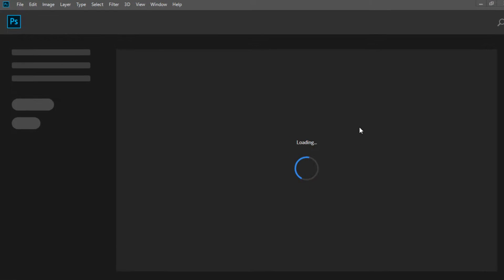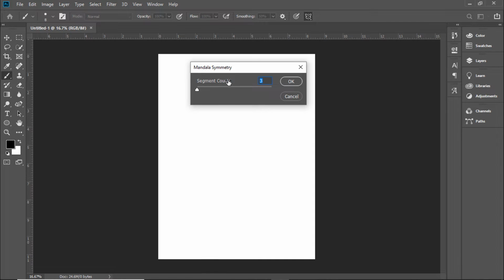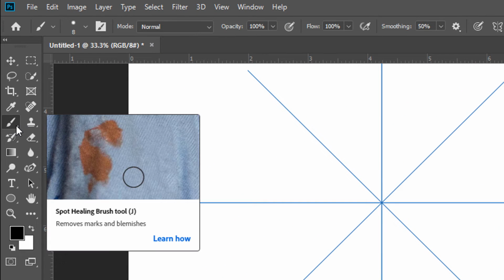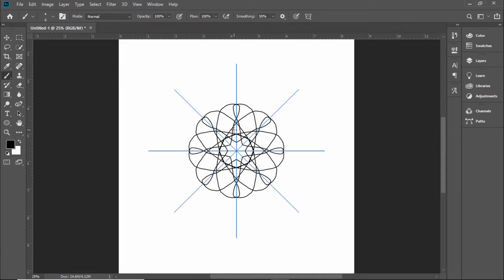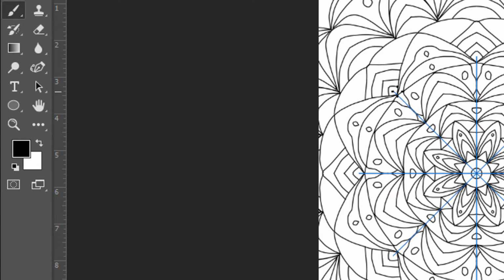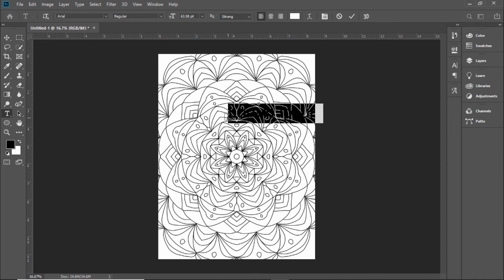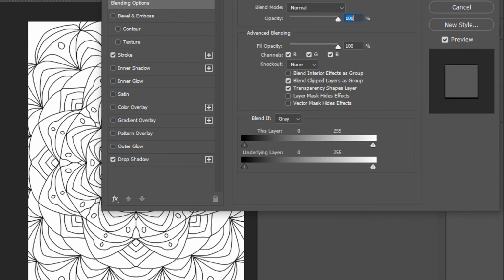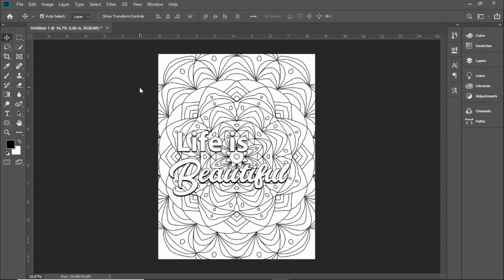Create Coloring Page In 4 Minutes From Scratch Using Photoshop. Amazon KDP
Hello friends today in this video we are going to learn how to create quotes coloring book page in about 4 minutes from scratch using photoshop.